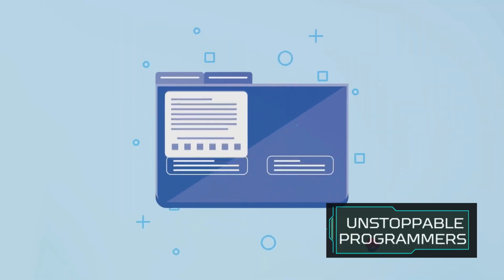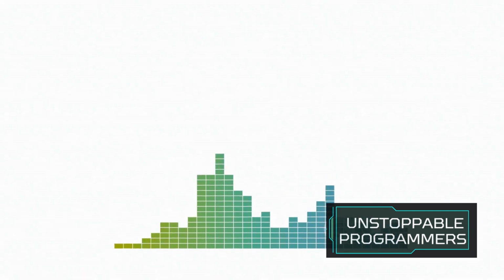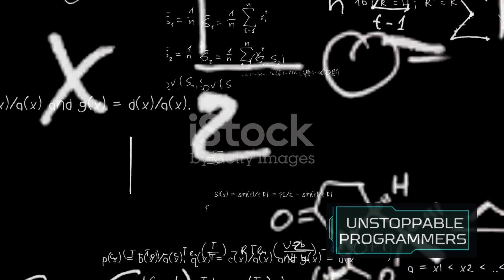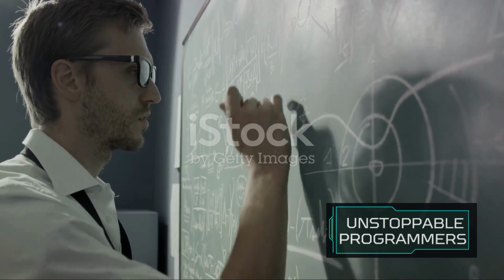Bubble Sort Algorithm Explained with Visuals | Sorting Algorithms | Unstoppable Programmers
Welcome to Unstoppable Programmers! In this video, we dive deep into the Bubble Sort algorithm, a fundamental sorting technique in computer science. 🚀

What You'll Learn:

1. Understand the core concept of Bubble Sort.
2. Visualize how Bubble Sort works with step-by-step animations.
3. Explore the time complexity and efficiency considerations.
4. Enhance your programming and algorithm knowledge.

If you found this video helpful, make sure to give it a thumbs up, subscribe to Unstoppable Programmers for more engaging programming tutorials, and click the notification bell to stay updated with our latest content.